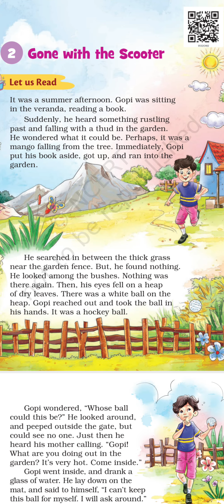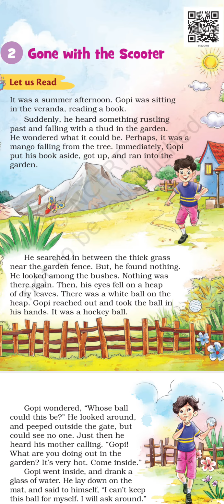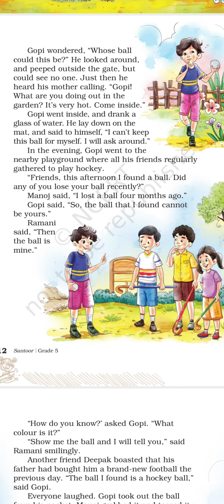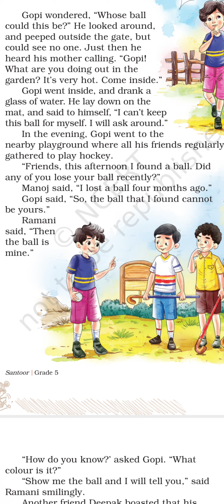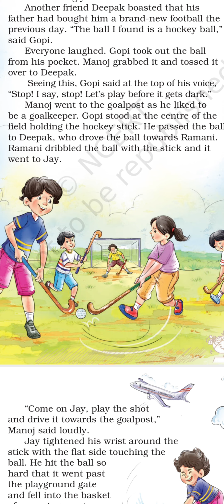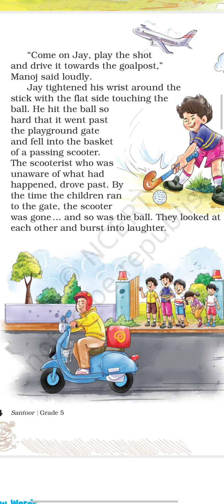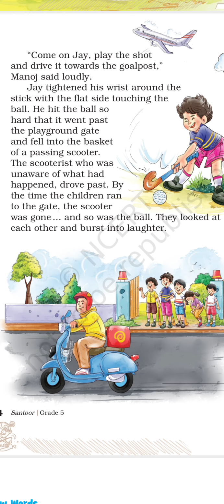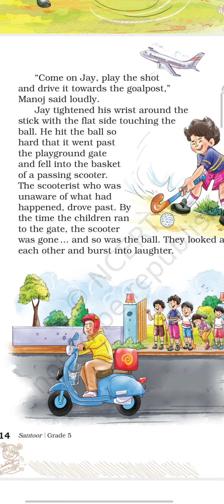Class 5 Gone with the scooter English CBSE chapter 2 see Description👇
Chapter 2 Gone with the scooter